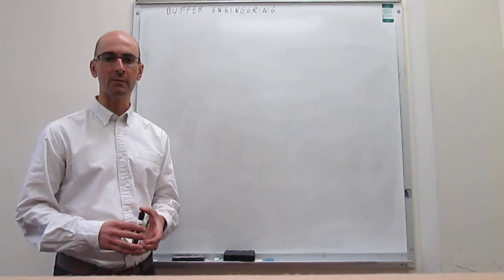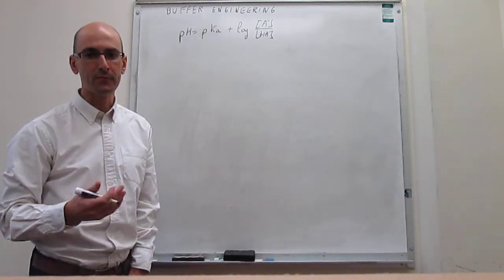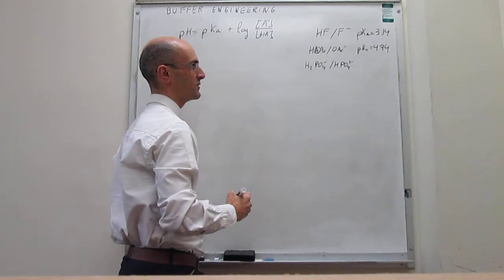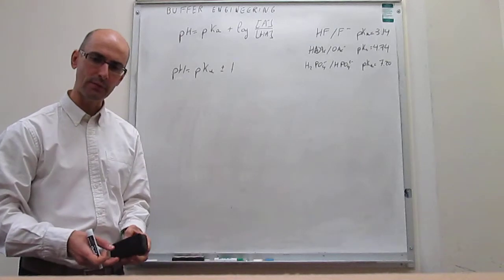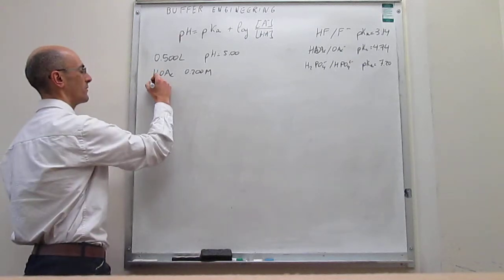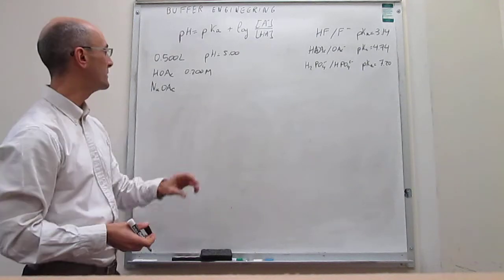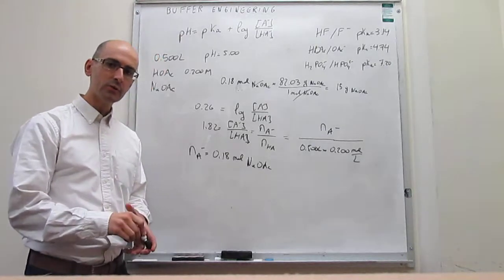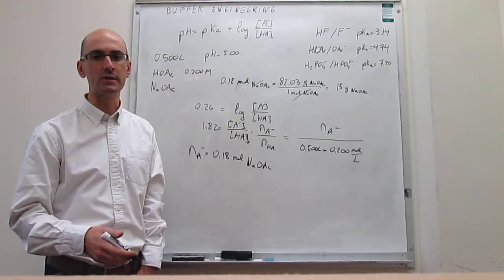Buffer engineering with the Henderson-Hasselbalch equation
8-5. This video describes how to make a buffer solution with a specific pH through use of the Henderson Hasselbalch equation